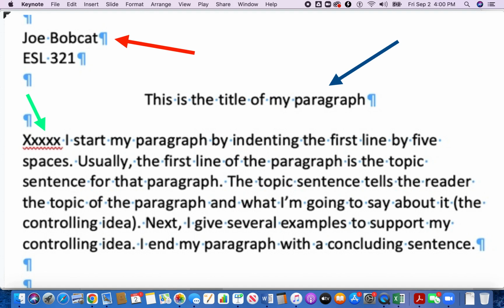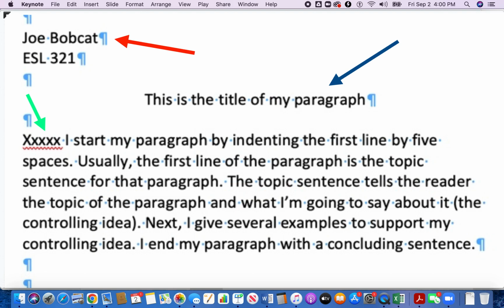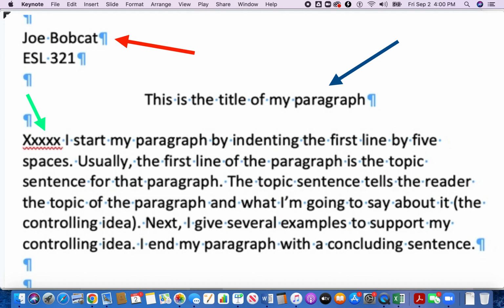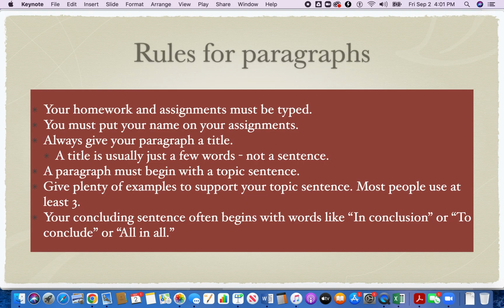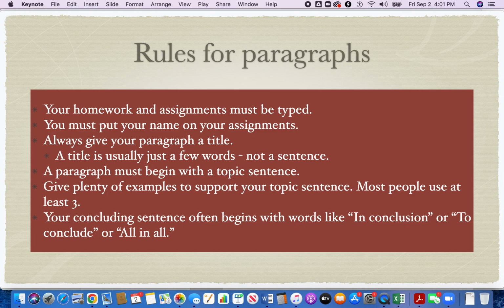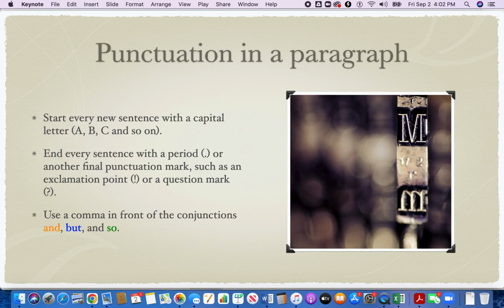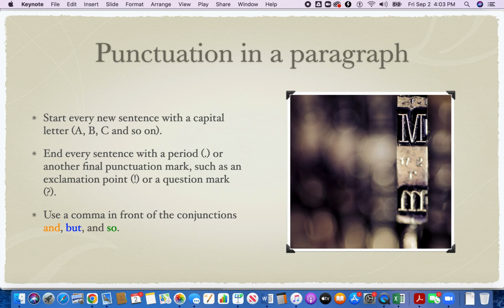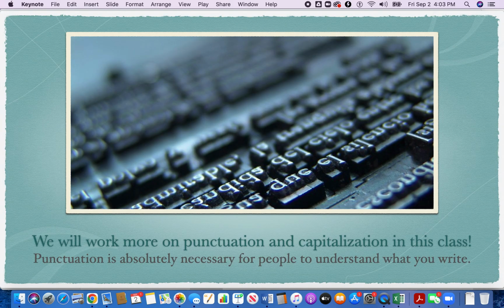The look of a paragraph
This short video introduces how a typed paragraph should look.